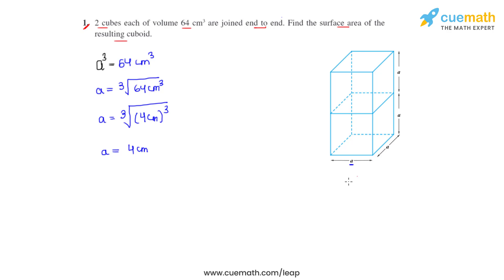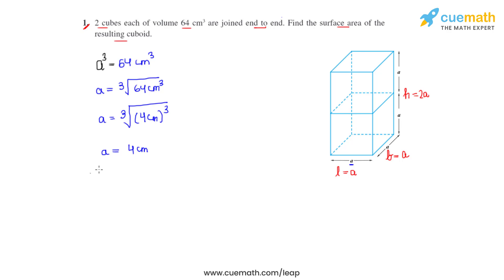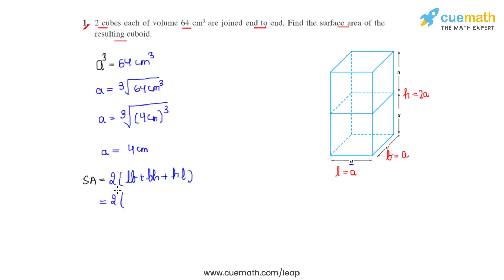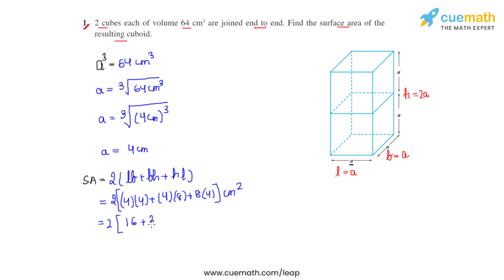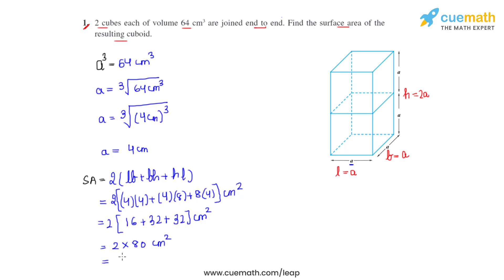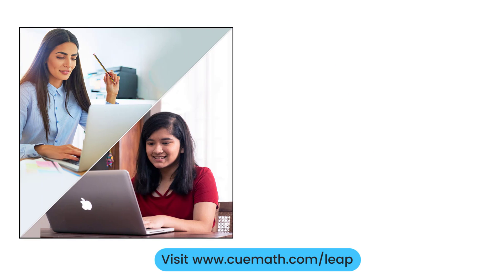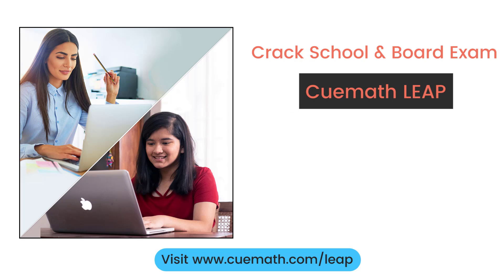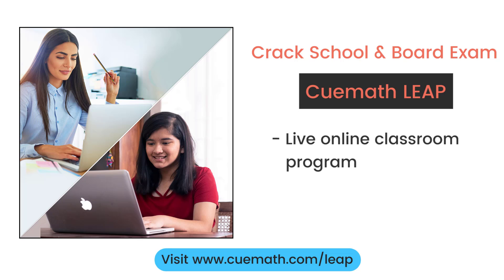Class 10 Chapter 13 Ex 13.1 Q 1 Surface Areas and Volumes Maths NCERT CBSE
To download pdf of all text solutions for this chapter click here NOW